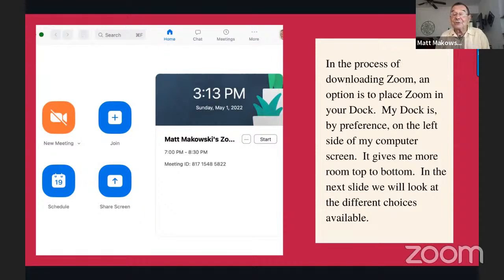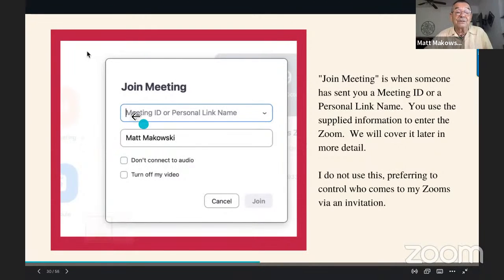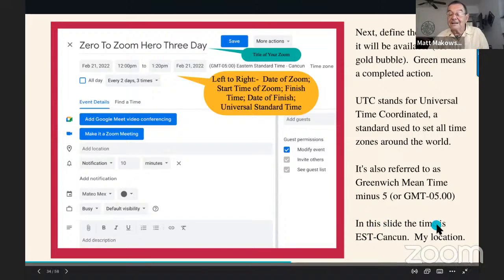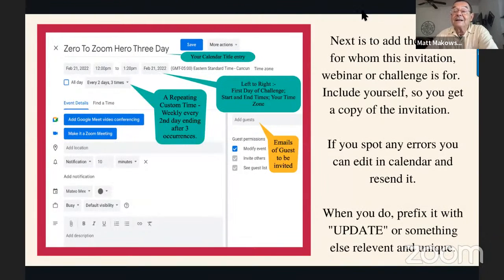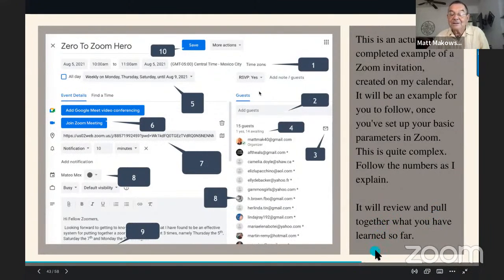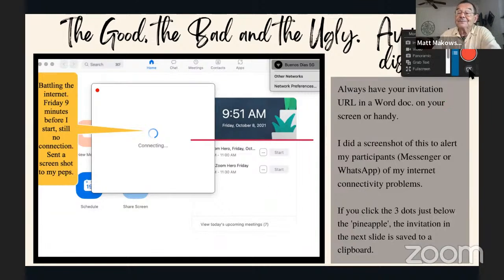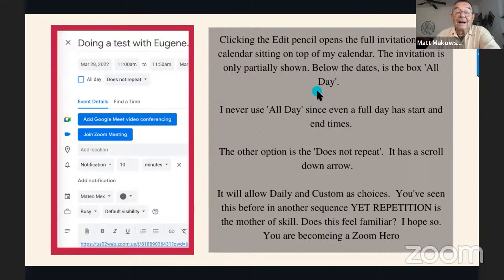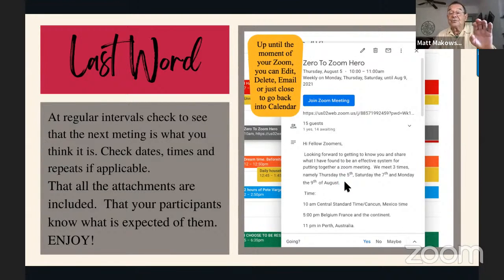Zero To Zoom Hero 5D2